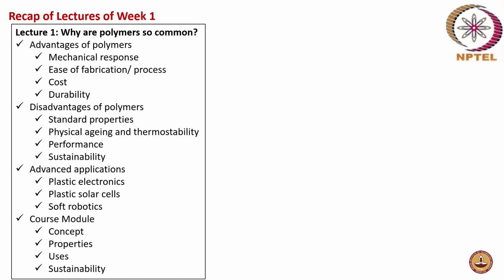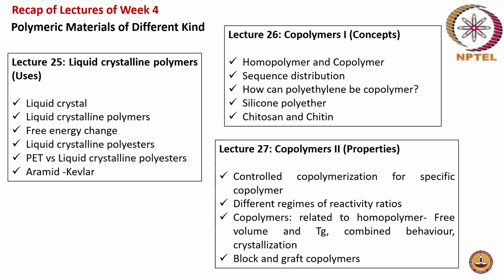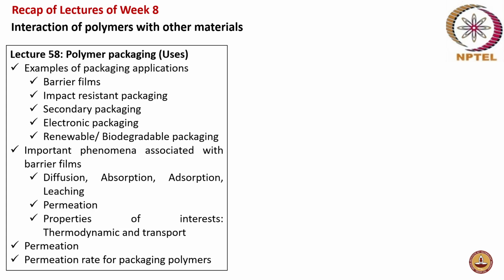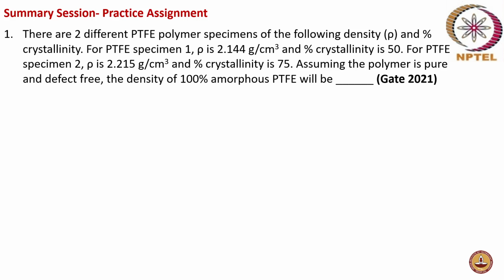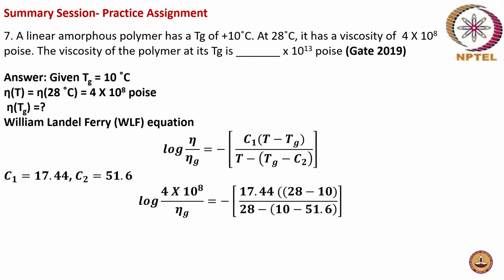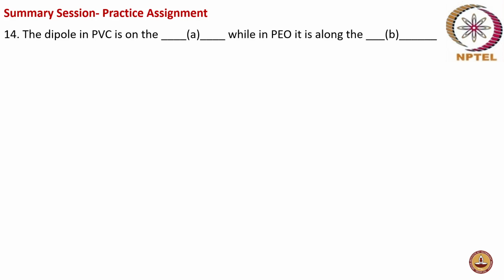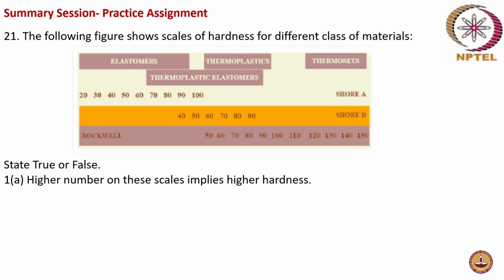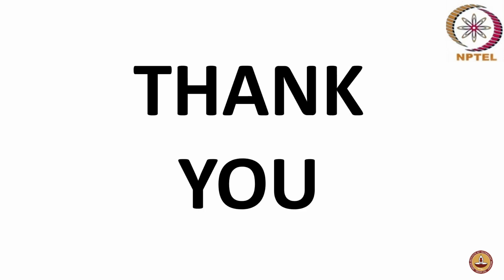Polymers: Concepts, Properties, Uses and Sustainability- NPTEL Session 2024- Summary Session